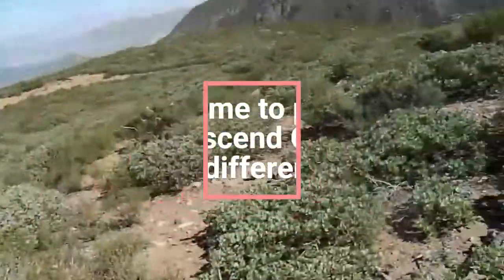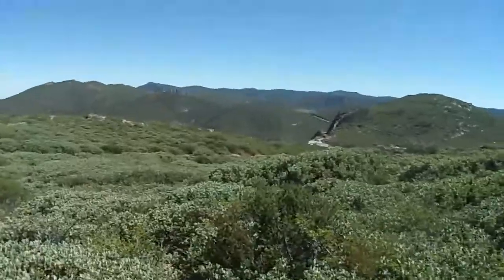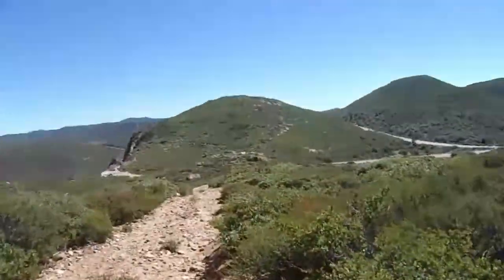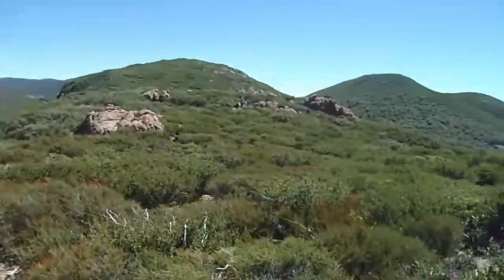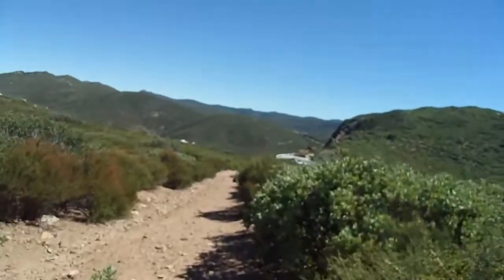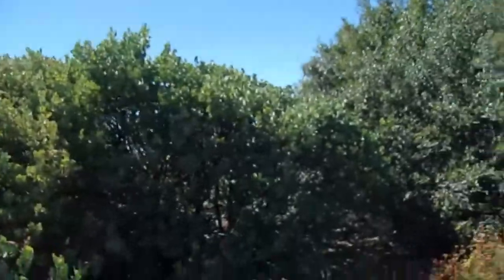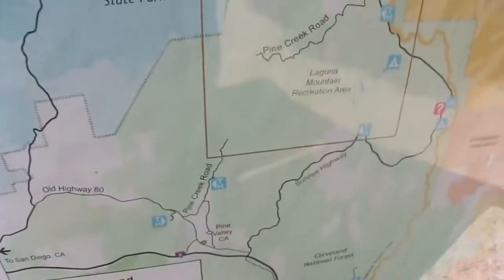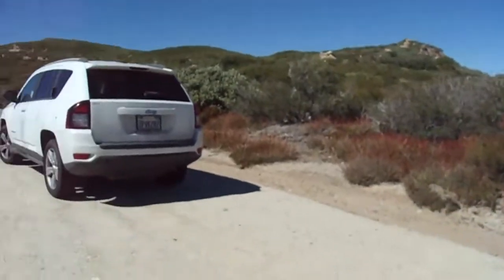9/20/22: Laguna Mountains- Hike from Kwaaymii Point to Garnet Mtn (5,680'+) Pt 4/4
Laguna Mountains- San Diego County, Southern California.  I drive up Sunrise Hwy (S-1) to Kwaaymii Rd., following the small spur road to Kwaaymii Point to take a short hike to Garnet Mtn (5,680'+).  Garnet Mtn is not to be confused with the pointy, craggy, prominent nearby Garnet Peak (5,880'+).  What was supposed to be a short plod up turned out to be a mini adventure.  Peakbagger.com users ascend north on a jeep road and branch off to the left on a short cross-country walk to the summit.  I mistakenly took the Pacific Crest Trail (PCT) which branches east of the jeep road and is more roundabout.  I left the PCT at what looked like a possible use trail and started following it uphill, and the passageway ended up being merely breaches in the waist-high chaparral. I, of course, persevered and through much wading and some bushwhacking, found Garnet Mtn's summit. I could see the jeep trail  from the summit! On the return, I found an easy way down to the jeep trail and had a very easy return to the car!  The Peakbagger route is roughly 0.6 miles round-trip with about 200' gain.  My route was about a mile loop with about 350' elevation gain!  It was frustrating at times on the ascent with all the chaparral wading, but it was worth it as I felt that I earned this summit with a little more effort than most put into it!  Part 4 is my easy return down the Peakbagger.com user route.